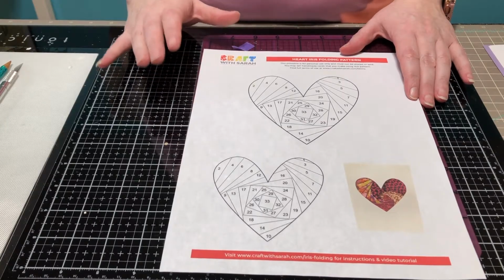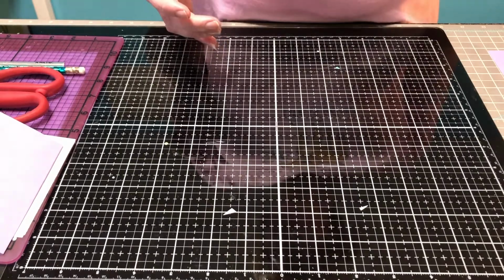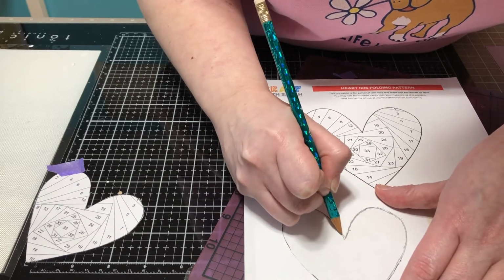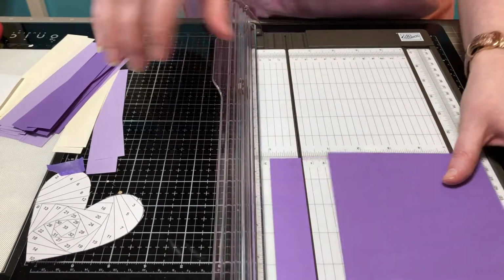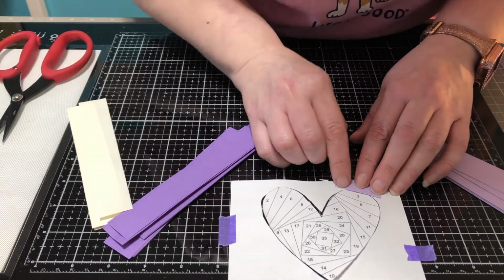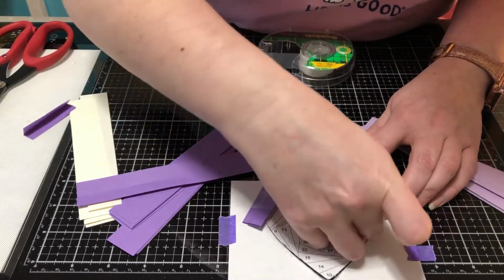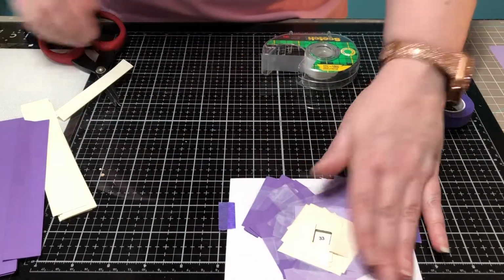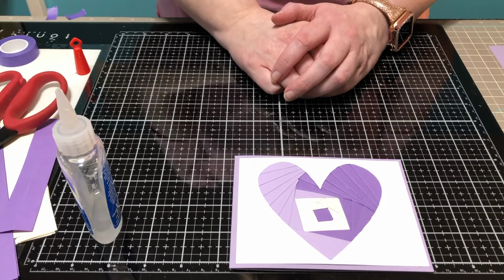Kat's Krafty Korner: Iris Folding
This video shows you how to create an iris folded card.